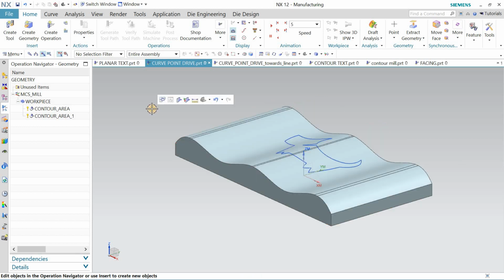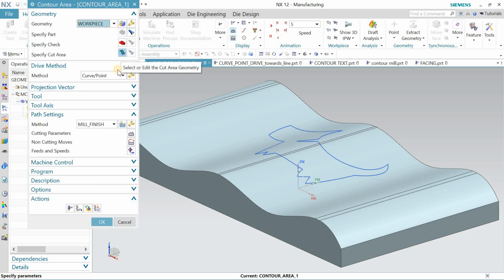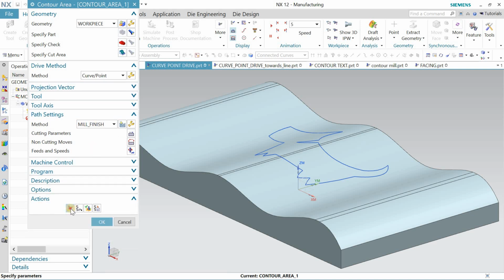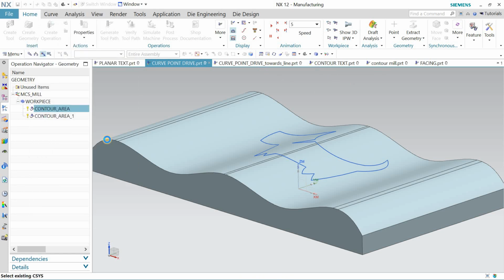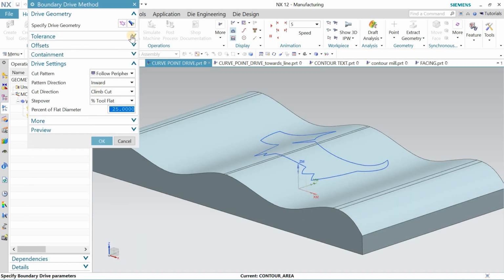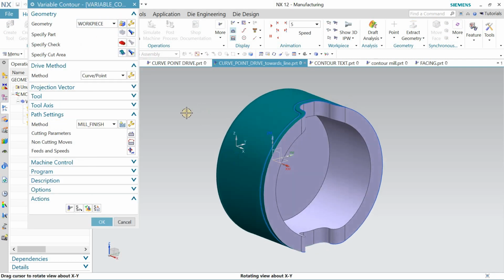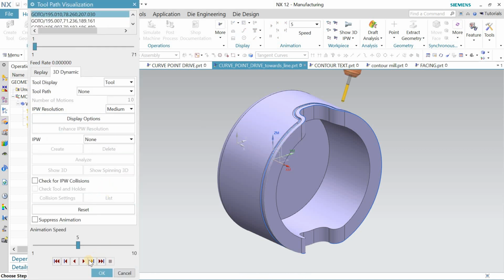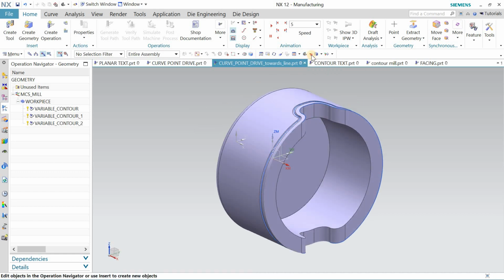NX CAM CURVE DRIVE